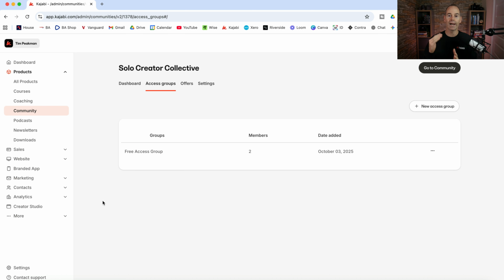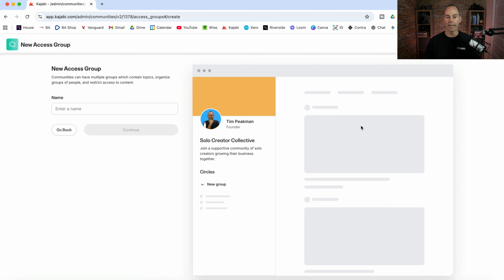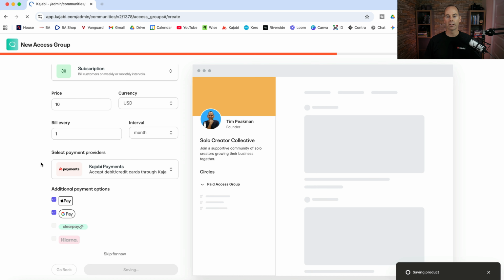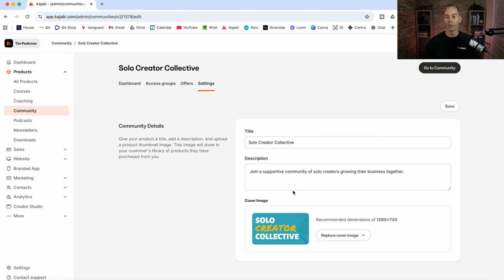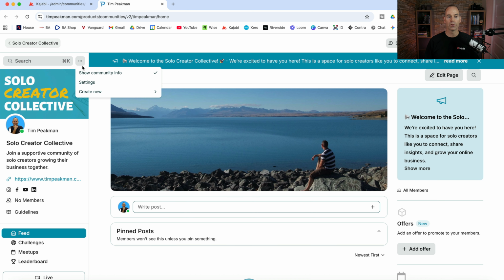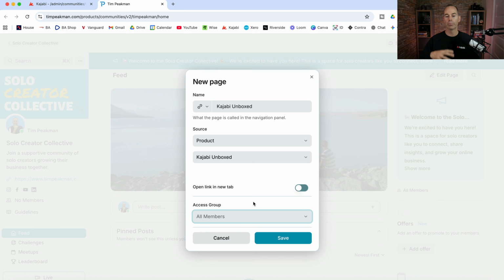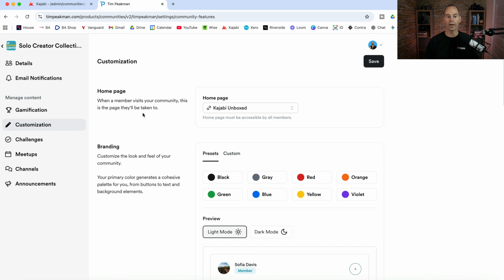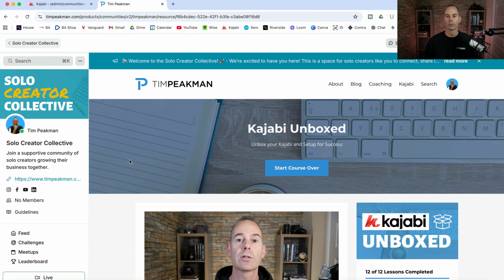Kajabi Community UPDATE: How to Maximise What's Available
Today, we're diving into the big Kajabi Community Updates to see exactly how to maximise what's available to you right now.

If you're an entrepreneur looking to build a simple, profitable online business without the overwhelm of complicated tech, this video breaks down the latest Kajabi Community changes that are game-changers for your business structure.

The latest Kajabi Updates have radically changed how you can structure your products and offers, allowing you to scale your impact and attract clients consistently without worrying about hitting your product limits. This is about building a sustainable, stress-free business model that works for you.

In this video, you'll learn:
✅ How the new Kajabi Community structure saves you from hitting your product limit.
✅ A simple, step-by-step guide to creating multiple paid and free Access Groups.
✅ How to link your new Kajabi Community Access Groups directly to your existing Kajabi Offers.
✅ The smart way to turn your Kajabi Community into a central hub by nesting existing courses and welcome pages.

This new flexibility empowers you to position your Kajabi Community as the consistent client experience and a pathway to more freedom in your online business.

Tim

🔗 Timestamps:
0:00 - Massive Kajabi Community Update Overview
0:49 - Diving into the Kajabi Community Changes
1:25 - The New Kajabi Product Limit Rule Explained
1:40 - Step-by-Step: Adding an Access Group (Paid Example)
2:48 - Linking Access Groups to Kajabi Offers
3:07 - How to Edit Your Main Community Settings
3:52 - Pro Tip: Linking a Kajabi Product inside the Community
4:48 - Customizing Your Community's Homepage
5:40 - The Power of Community-First Business Models
6:00 - Reminder: How to Get the Extended Kajabi Trial